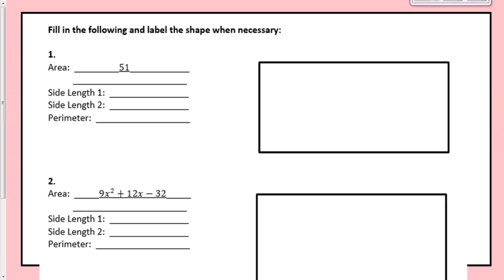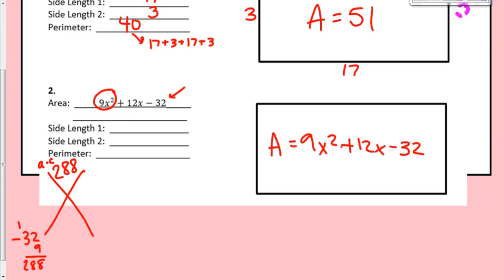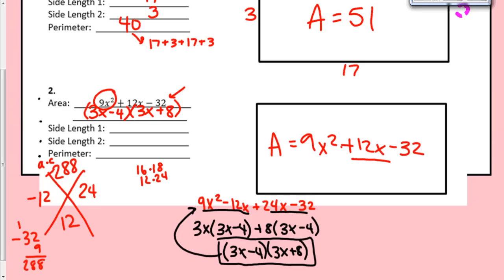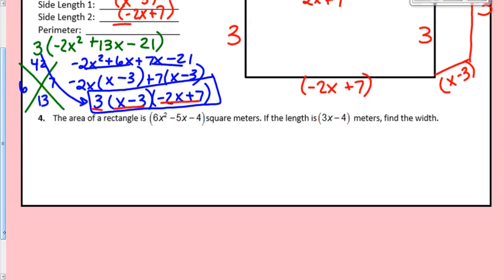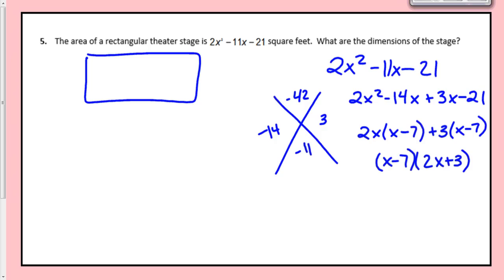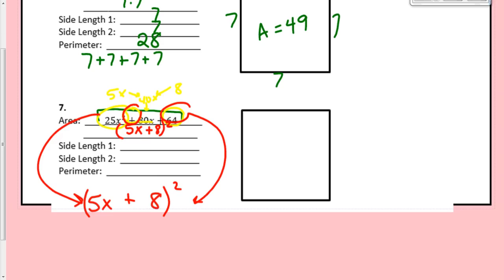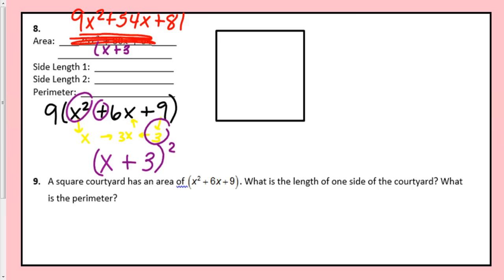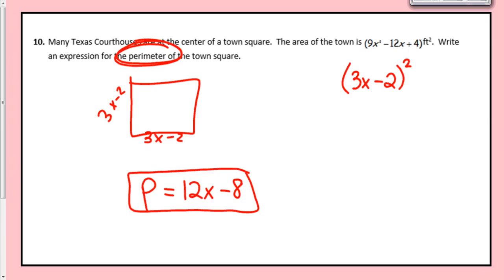Applications of Factoring